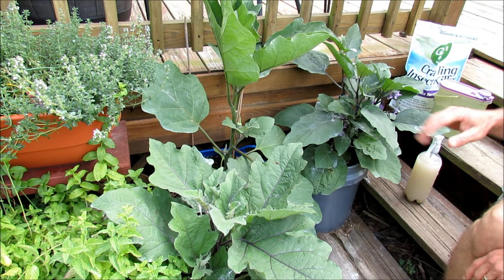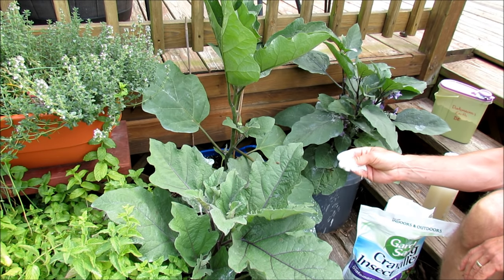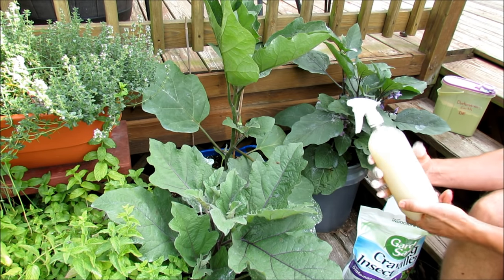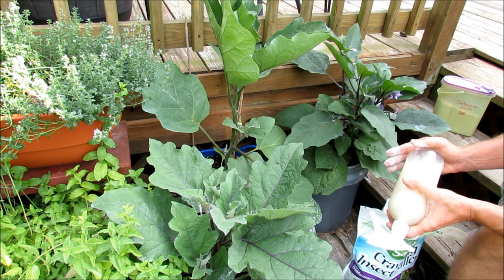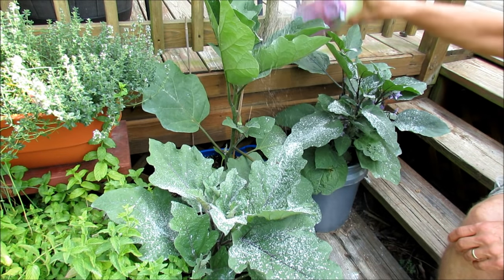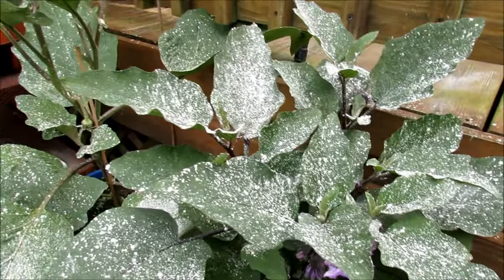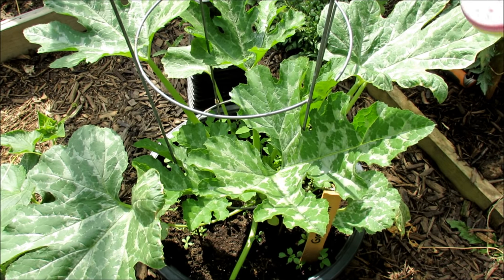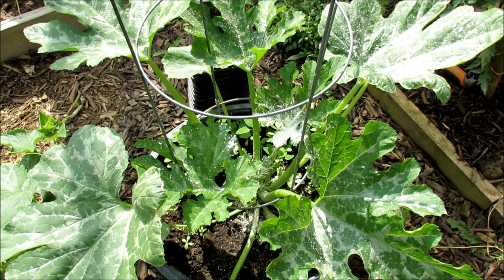How to Effectively Use Diatomaceous Earth (DE) in Your Garden: Wet & Dry Applications!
You can use any grade Diatomaceous Earth (DE) in your garden. Insects don't care. It works best on insects like ants and beetles in my experience. It is chemical free but can harm good insects. I show you a dry and wet application. It is considered organic.